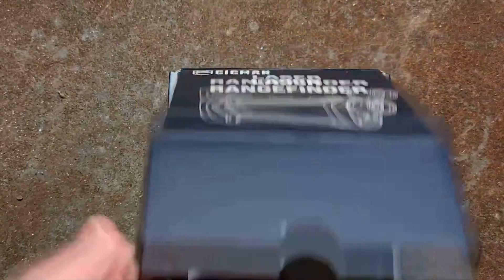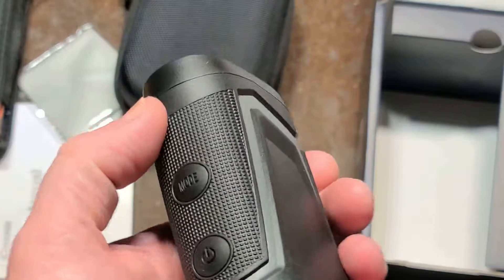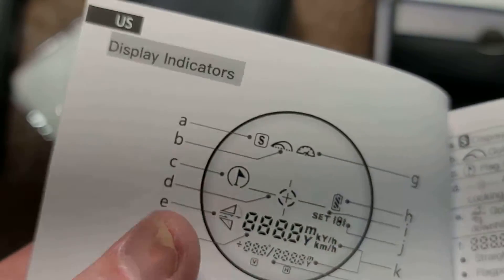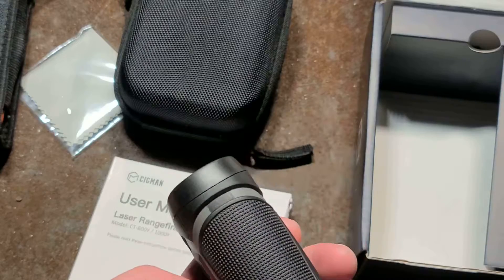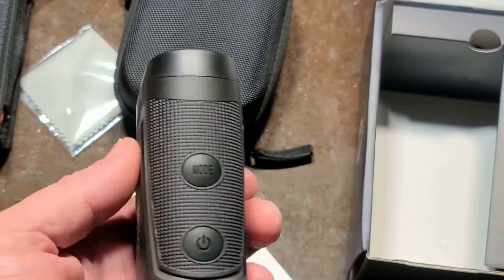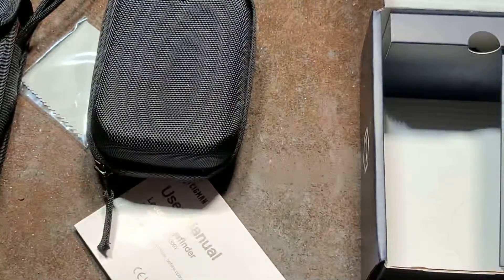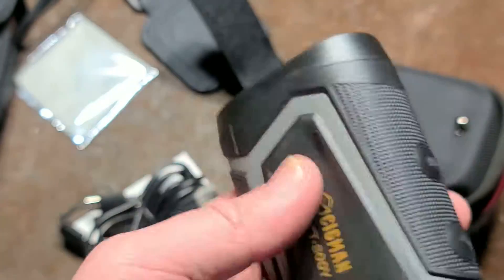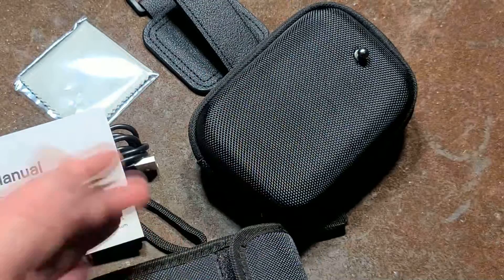Cigman CT-800Y Laser Rangerfinder With Slope & Speed Measurement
This is designed for golf and has a couple of specialty functions like ball travel distance but also would be handy in many other situations as it has shows tilt angle in degrees and can perform right angle trigonometry to tell the vertical height of objects and and speed radar mode.